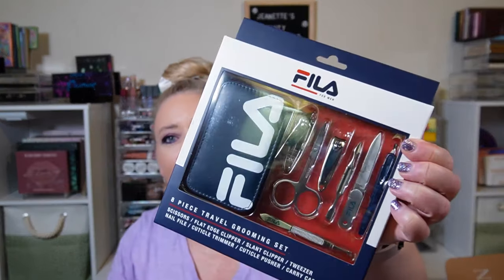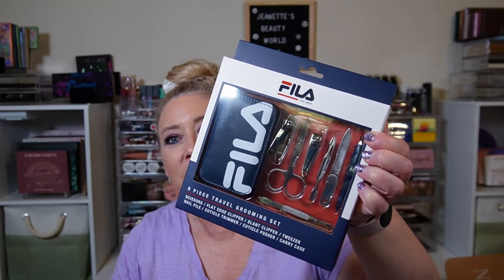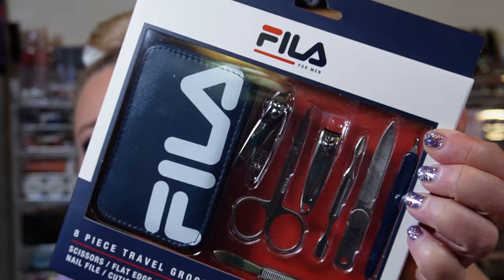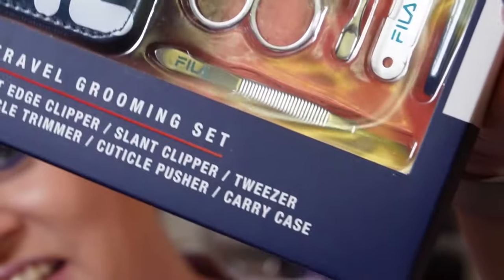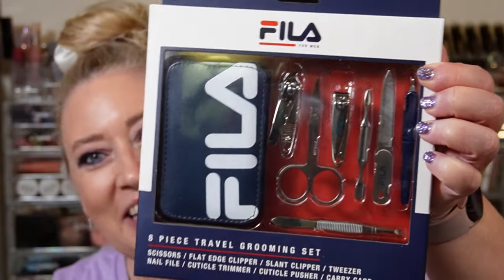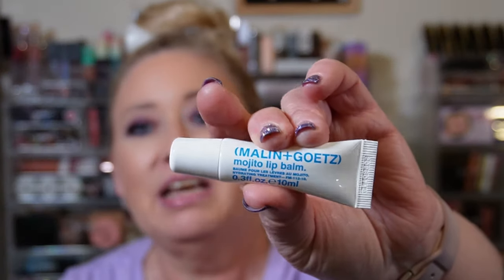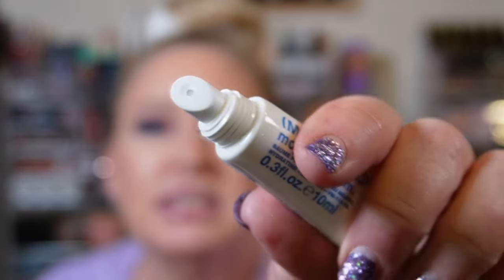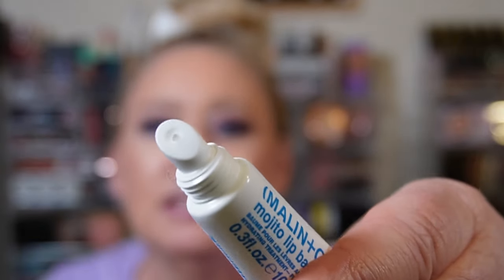Men's Edit Box Spring 2024 @fabfitfun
This is a beauty, make-up and subscription box unboxing and/or try-ons! Mostly the subscription boxes, lol. If there is anything you would like to see me try on, or unbox, let me know. I would greatly appreciate it. Have a great day and love you all!

 12-month plan is $22.95/month
6-month plan is 24.95/month
12-month plan is 39.95/month
5-month plan is 42.95/month